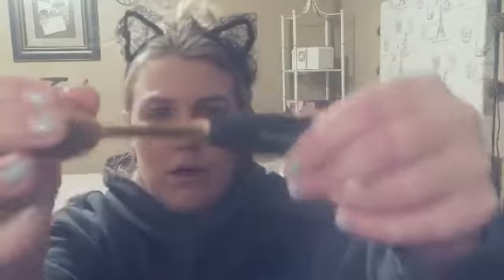First Impression of Artis type Brush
Here is my first impression trying out the Crème Shop artis brush.